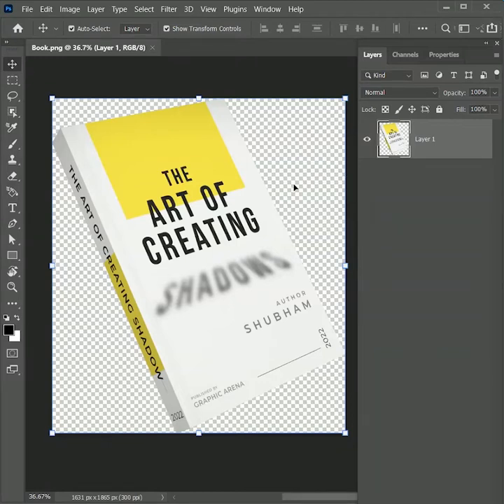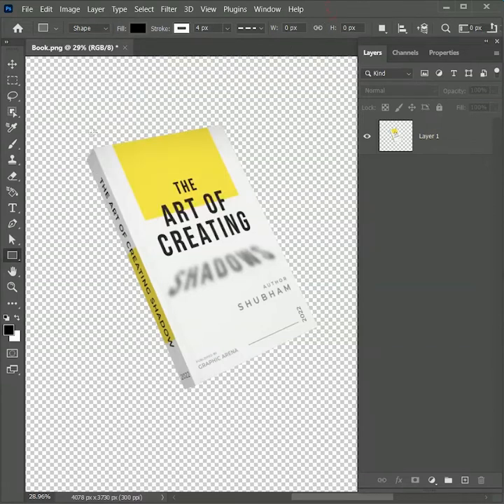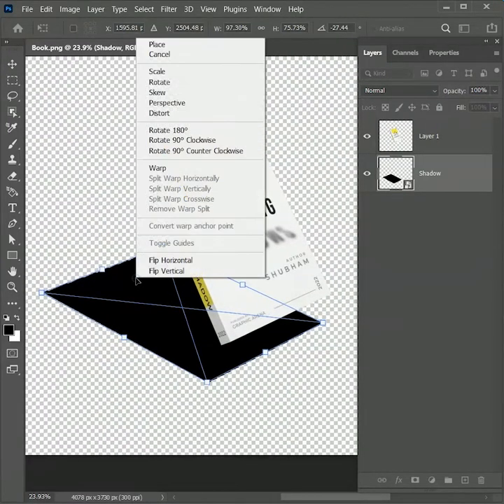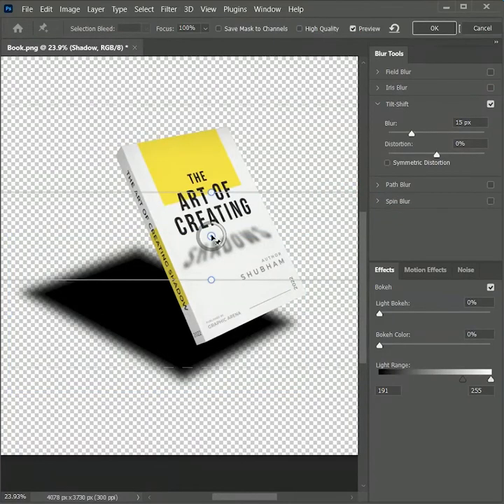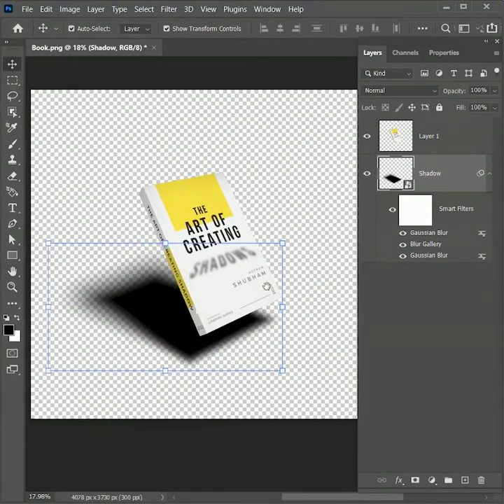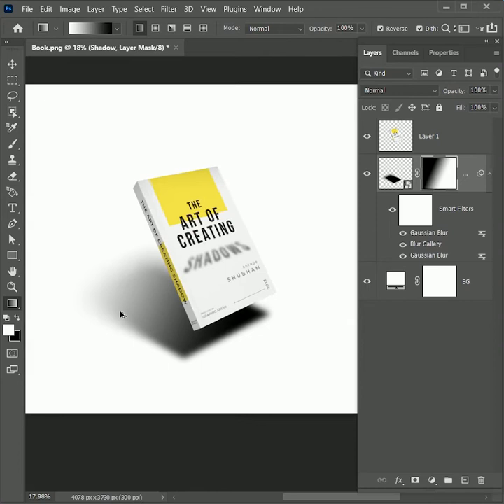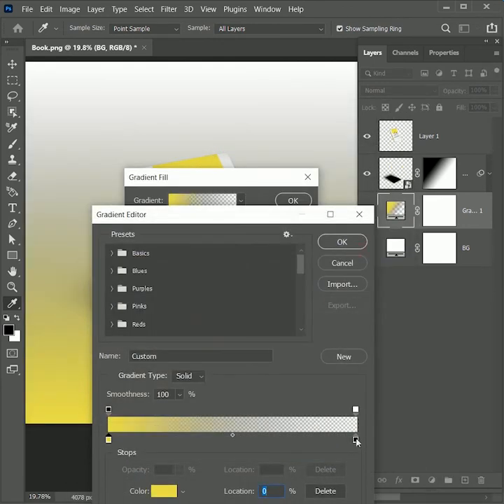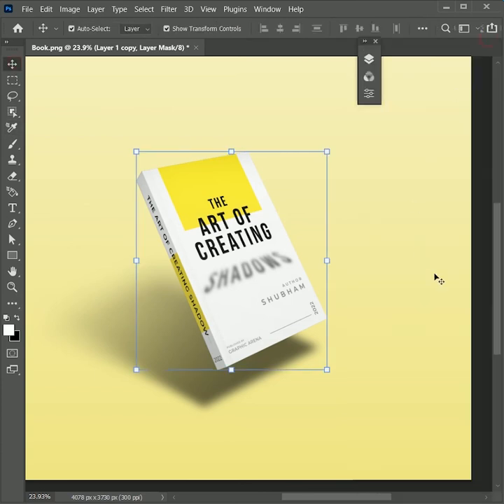Realistic Shadow In Photoshop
Photoshop tutorial on how to create realistic shadow, very easy to understand tutorial for beginners.